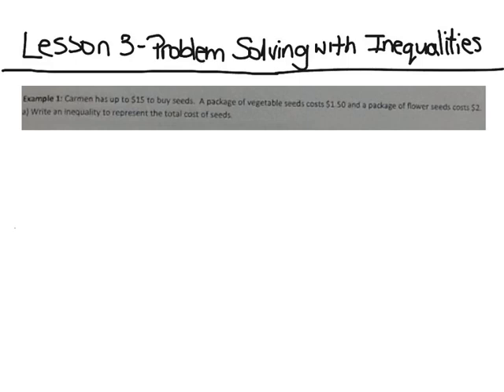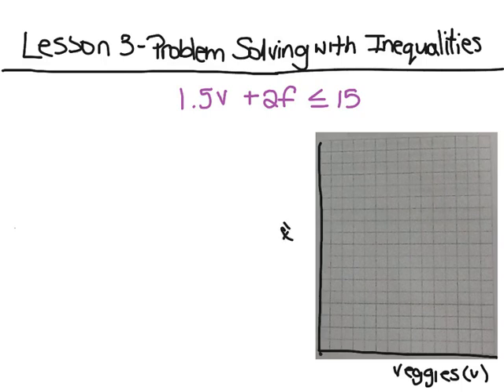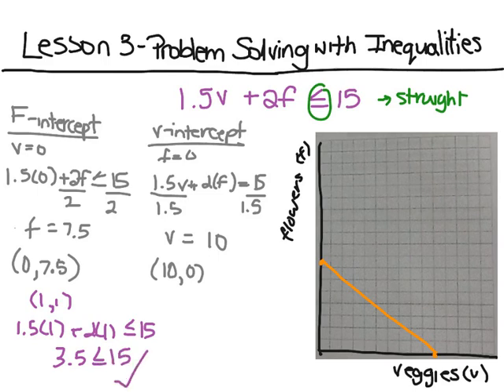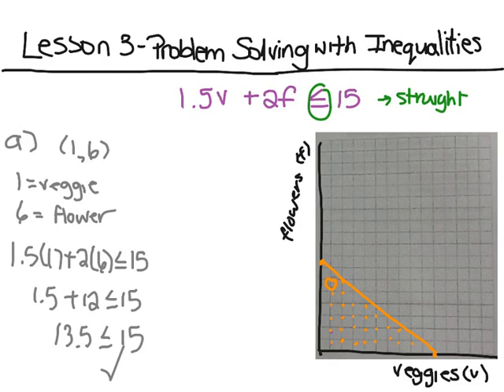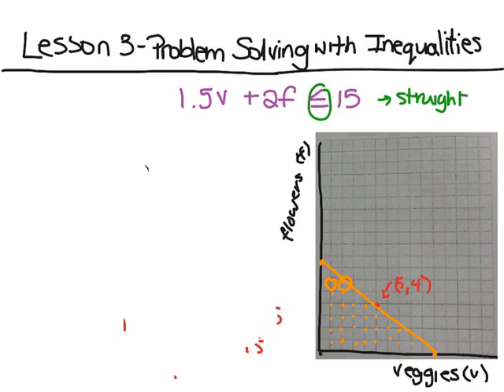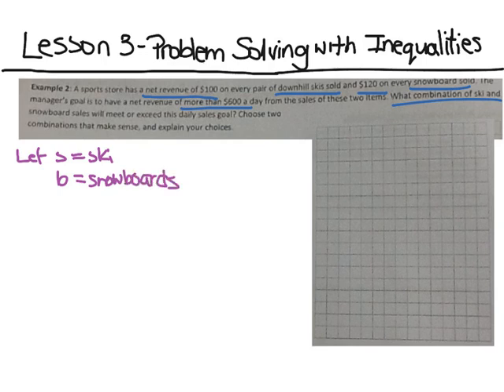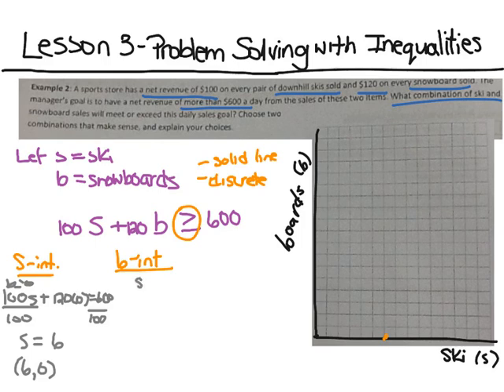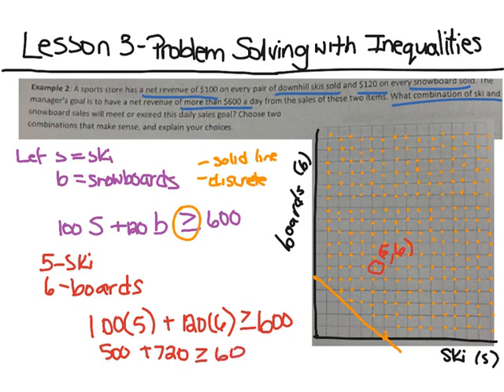Foundations 20 - Systems of Linear Inequalities - 3 - Problem Solving with Inequalities